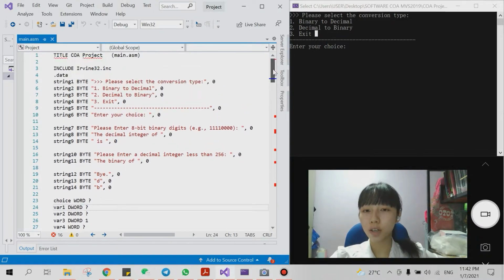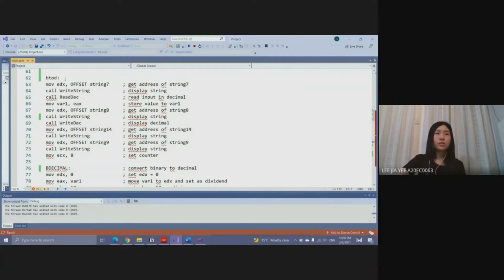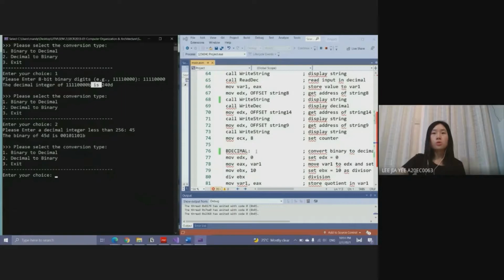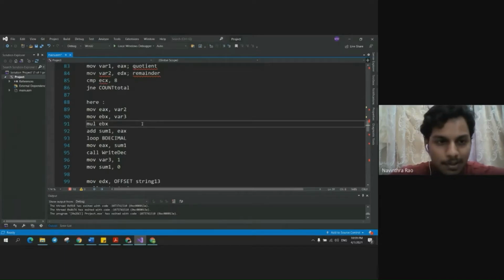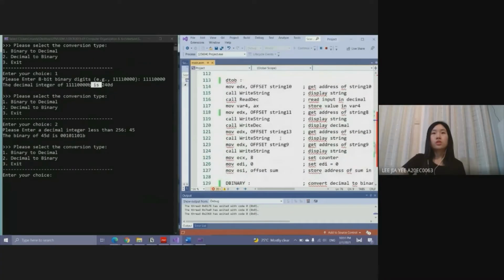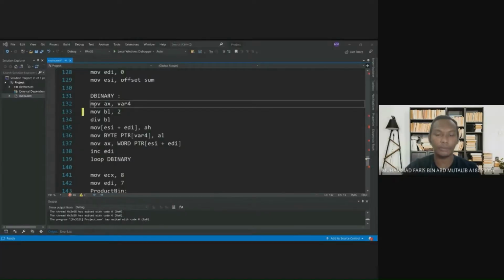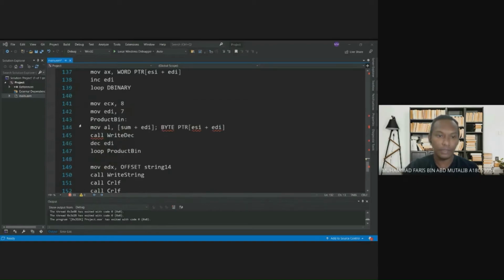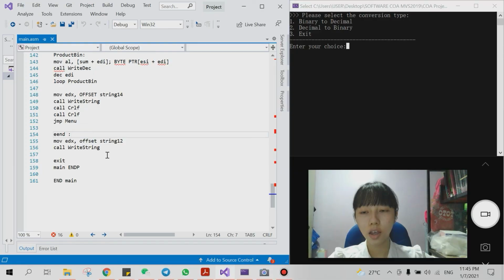SECR 2033 (Section 01) COA Group Project Presentation Video (Group 9)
A20EC0107 NG YEN THONG
A20EC0063 LEE JIA YEE
A20EC0104 NAVINTHRA RAO A/L VENKATAKUMAR
A18CS3053 MUHAMMAD FARIS